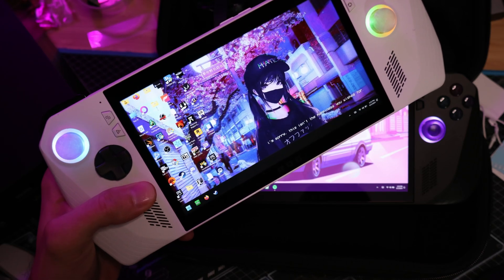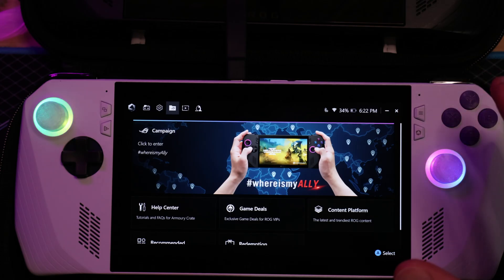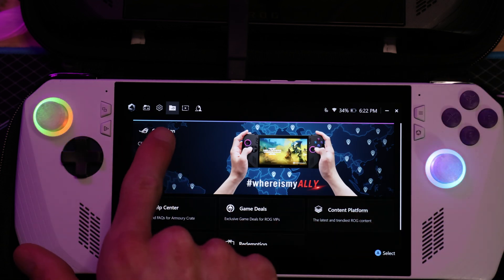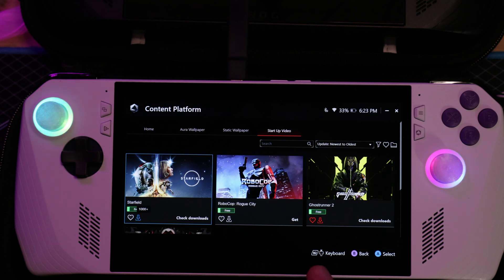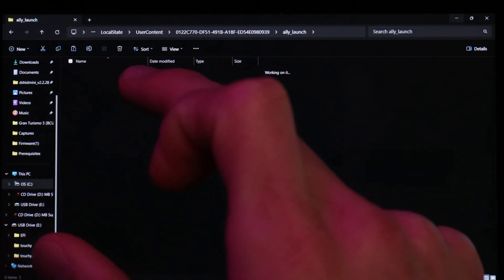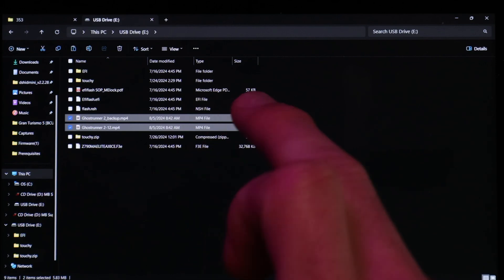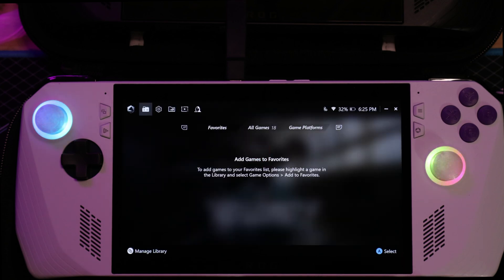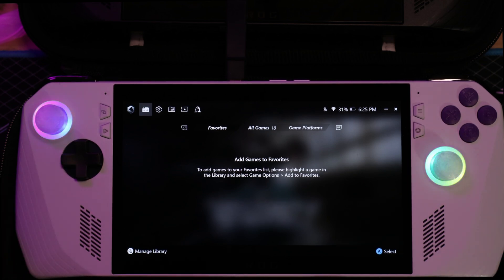Rog Ally / X Custom Startup Screen For Armory Crate - Use Any Video !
FILE PATH
go to C:\Users\
select your user name
then navigate to
\AppData\Local\Packages\B9ECED6F.ArmouryCrateSE_qmba6cd70vzyy\LocalState\UserContent\0122C770-DF51-491B-A18F-ED54E0980939\ally_launch

you might need to go into folder options and enable hidden files and show system folders if you do not see it and also unhide file exentions too.

If you want to donate a gift to help out the channel, I have a throne account - You can also gift anonymously if you choose.